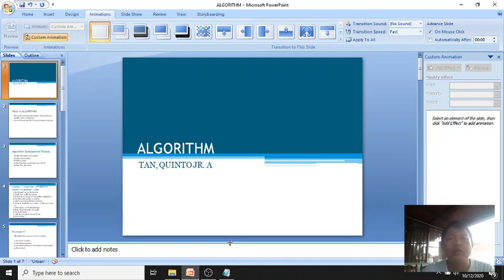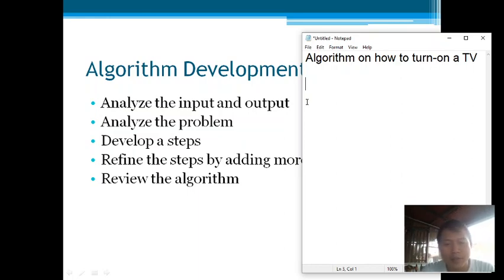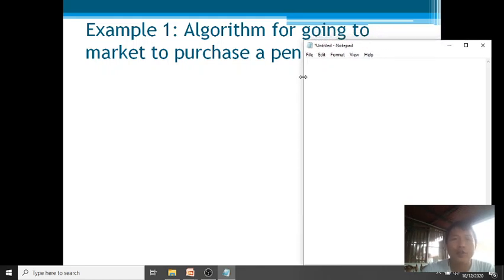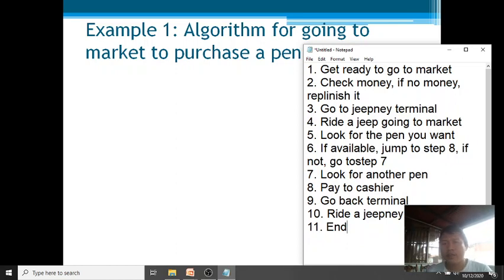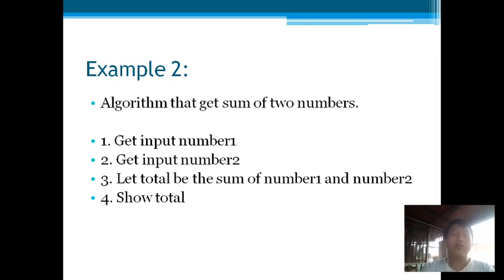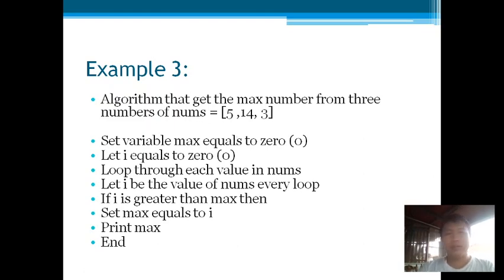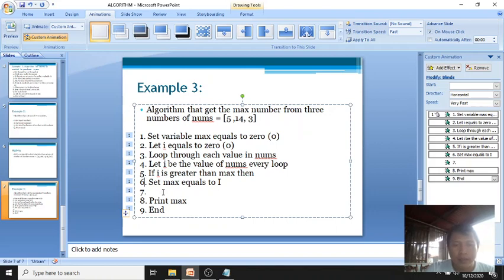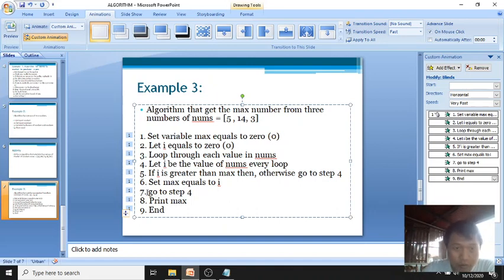Lecture 9 - Algorithm